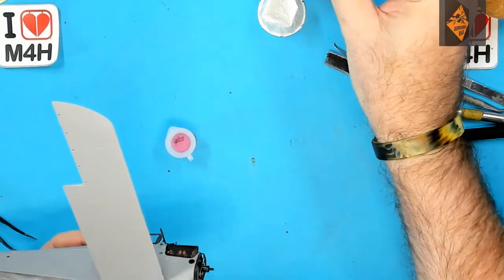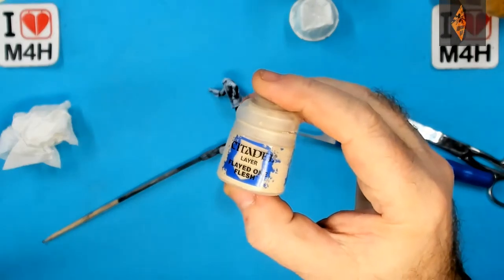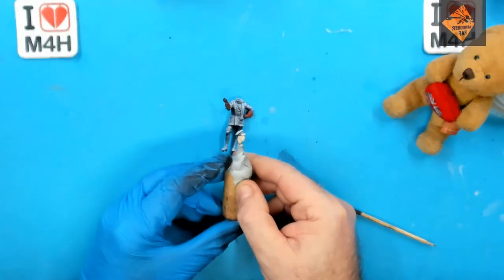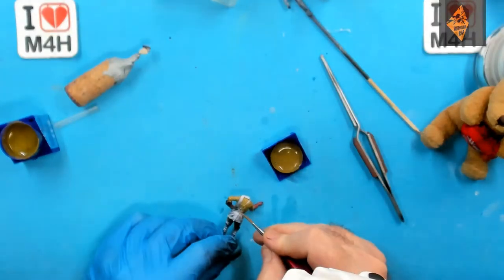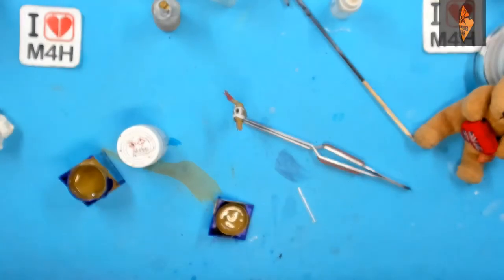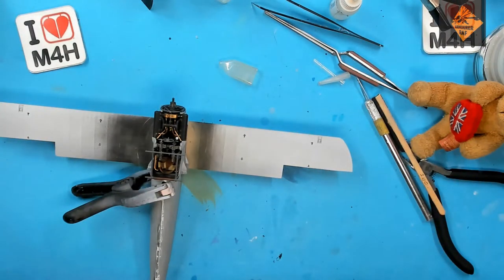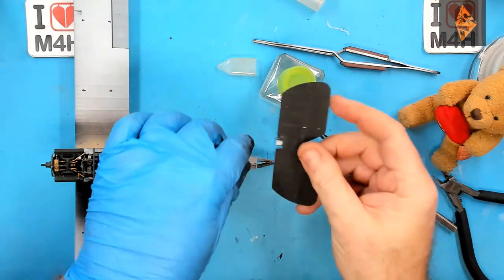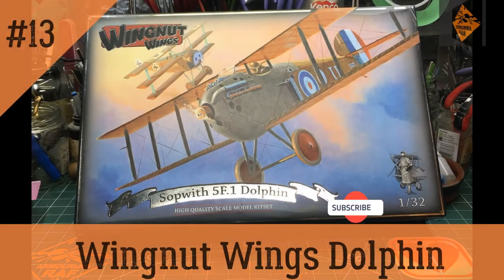Episode 13 of my Wingnut Wings Sopwith 5F.1 Dolphin